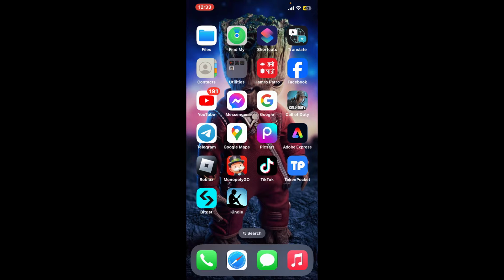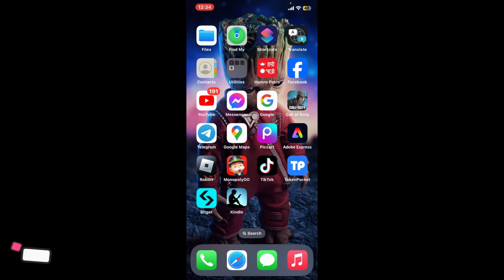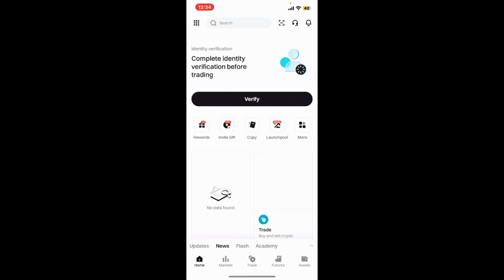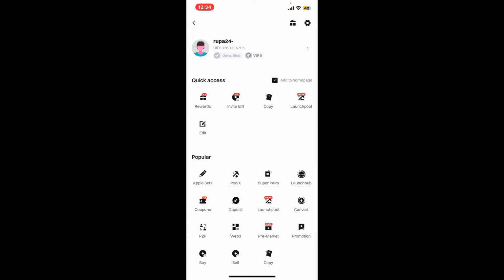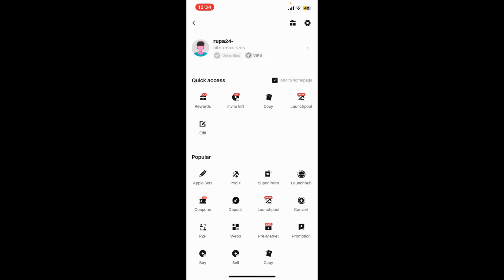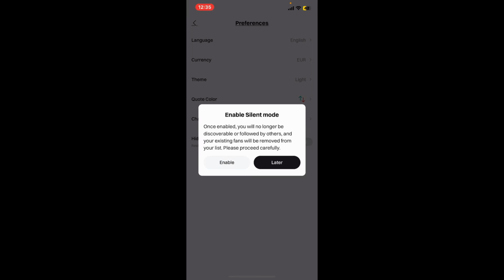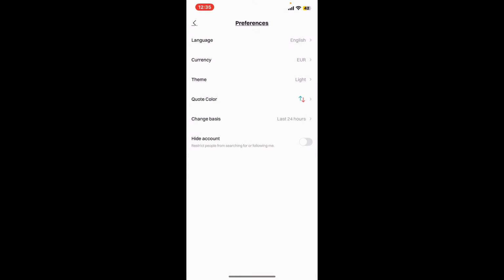How to Hide Bitget Wallet Account 2024?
In this video, I’ll show you how to hide your wallet account in Bitget. Whether you want to keep certain accounts private or simply declutter your dashboard, this tutorial will help you manage your wallet efficiently. 🔐💼